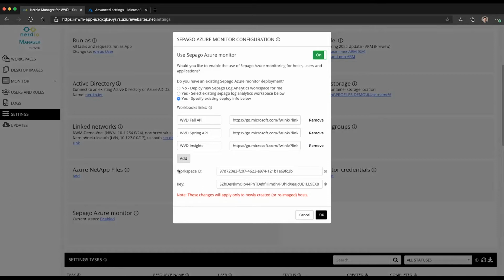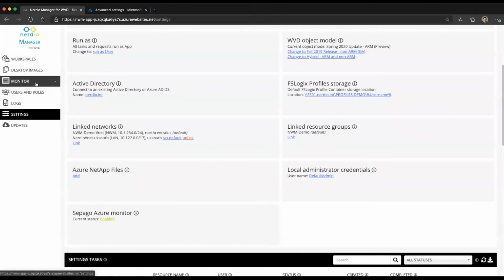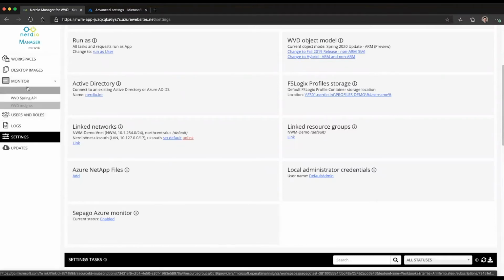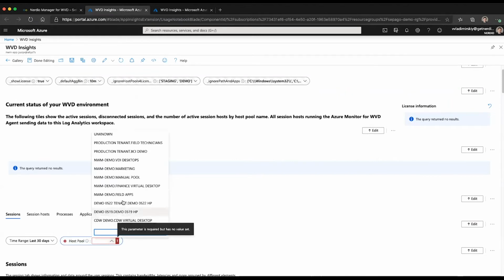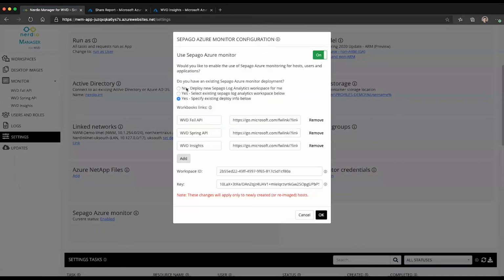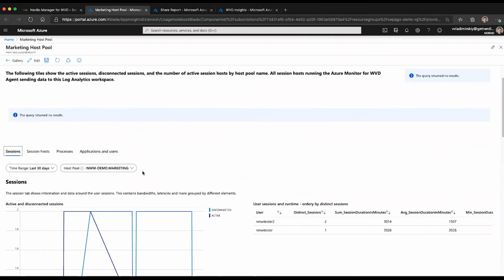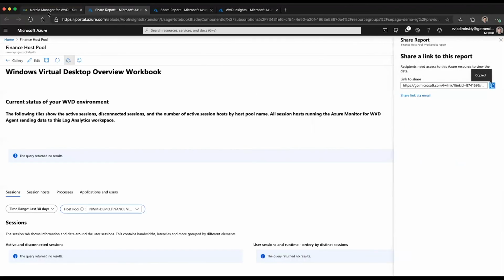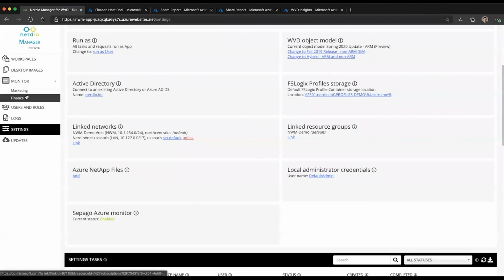AVD Performance Tracking: Building Custom Dashboards with Sepago (Part 2)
Part two of this series on AVD performance and utilization monitoring with Sepago picks up after the Azure Monitor integration is enabled and a Log Analytics workspace — with its Workspace ID and Key under Advanced Settings → Connected Sources → Windows Servers — is already in place, along with three default workbooks and a new Monitor menu in Nerdio Manager for Enterprise.

That Monitor menu is visible to WVD Admin, Desktop Admin, Help Desk, and Reviewer roles — anyone who needs environment visibility for troubleshooting — and starts with three links matching the three default workbooks. To build a host-pool-specific dashboard, the demo opens the generic "WVD Insights" workbook, picks a single pool from a dropdown of pools that have the monitoring agent reporting, saves it under a name like "Marketing Host Pool," and shares it into a shared report to get a link.

Back in Nerdio Manager's Sepago/Azure Monitor settings, adding that link under a name ("Marketing") creates a new Monitor menu entry that opens straight into the Marketing pool's dashboard — active and disconnected sessions, connected users, bandwidth, latency, processes, and applications. The same process repeated for a "Finance" pool produced a second link, though it showed no data since there were no active sessions on that pool at the time. Because the Monitor menu is fully customizable, irrelevant default links can be removed, leaving only the dashboards that actually matter.

0:00 Recap: the Sepago integration and default workbooks
1:00 Who sees the Monitor menu and why
2:00 Building a host-pool-specific dashboard from WVD Insights
3:30 Adding the Marketing dashboard link
4:30 Repeating the process for a Finance pool
5:15 Cleaning up the Monitor menu